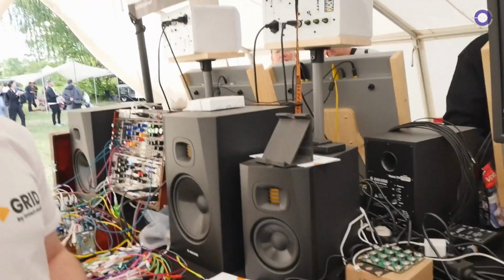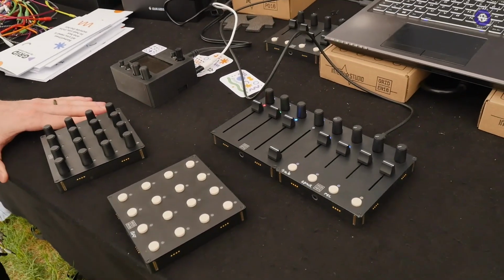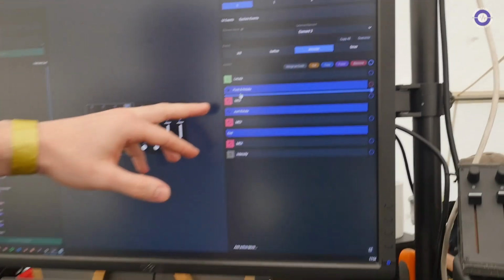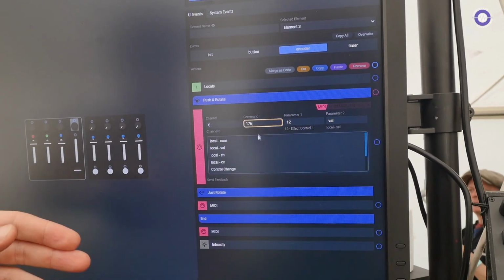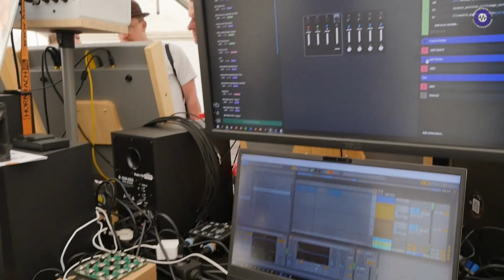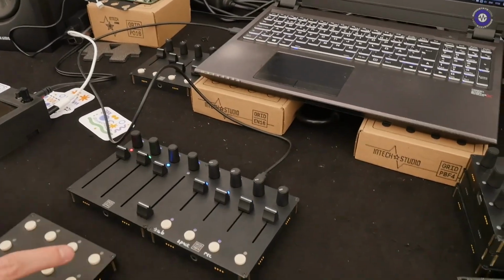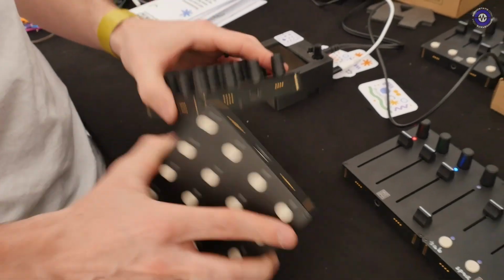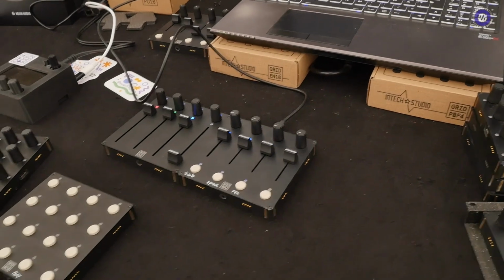Superbooth 22: Intech Studio - Grid Controllers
Christoff introduced us to the Grid modular USB controllers, and gave us a tour of their functionality.

These USB class-compliant high resolution midi controllers snap together with magnets, and are super flexible, they remember how you put them together and change their settings accordingly. The editor also knows how you snapped them together and allows you to simply configure the modules how you like.